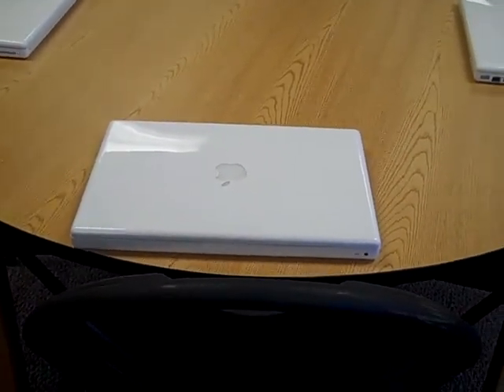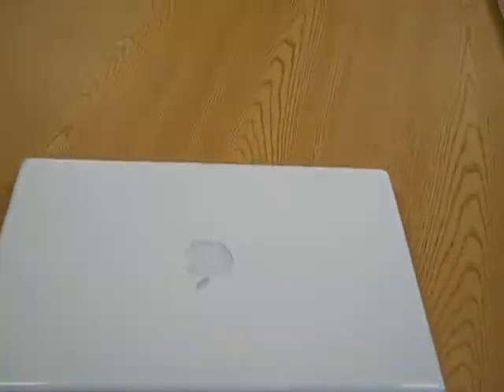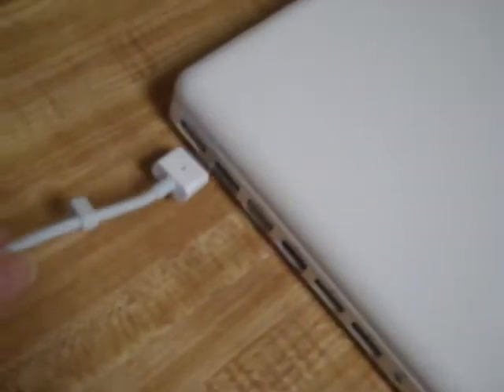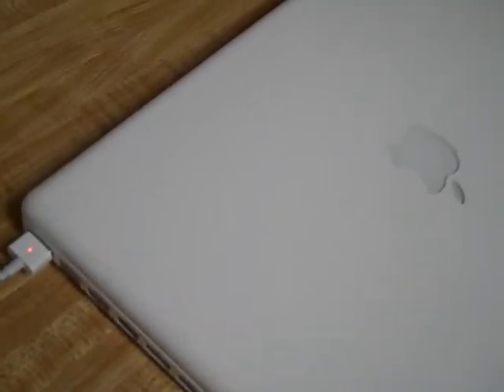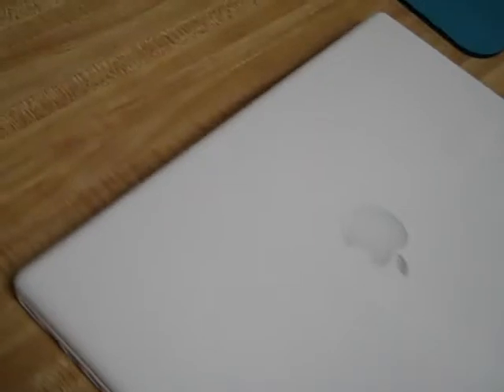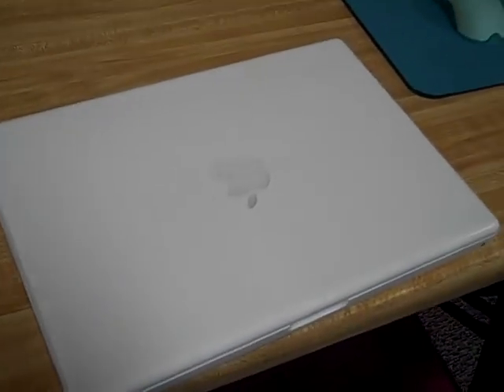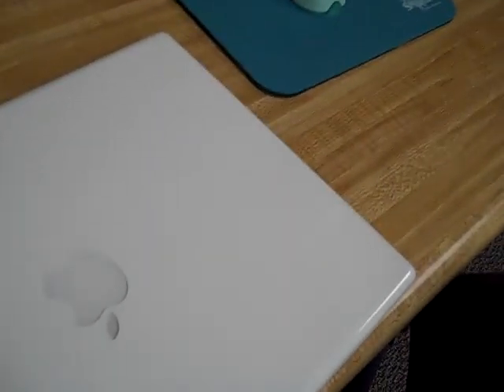Changing Battery for Student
This video demonstrates how to change the battery for a student during class.